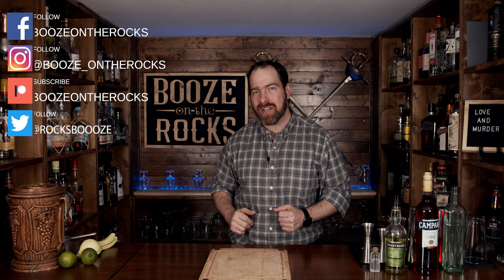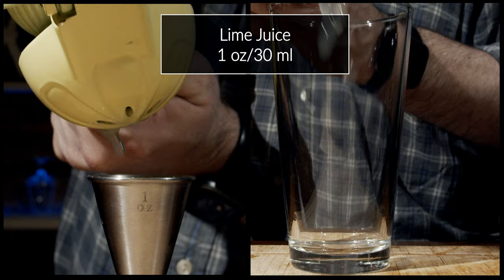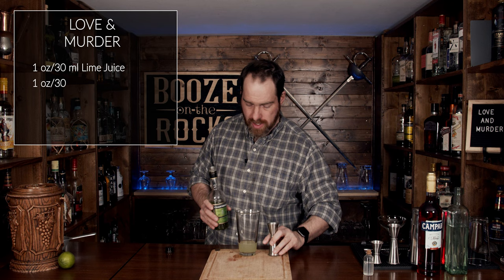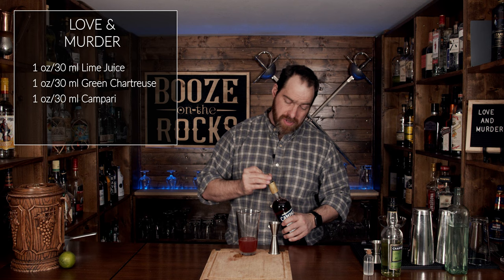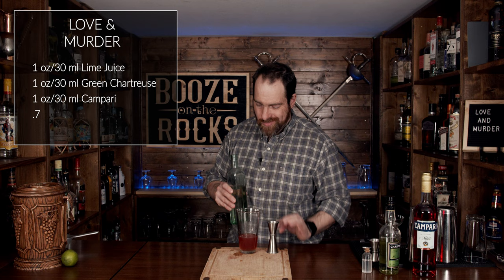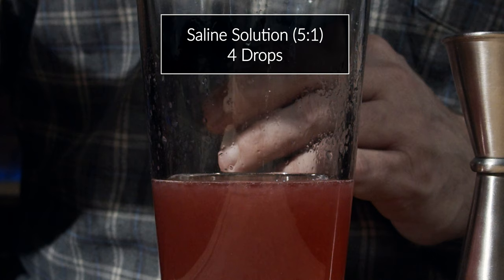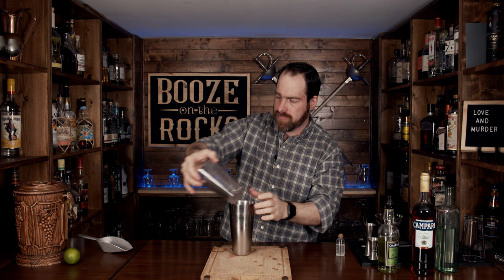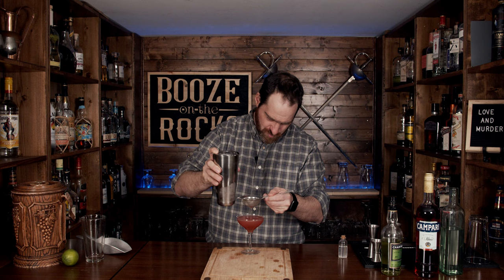How To Create Love and Murder in a Glass | Booze On The Rocks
Today on Booze On The Rocks we make the Love and Murder Cocktail. This cocktail was created by Nick Bennet the Bar director at Porchlight in New York. This is a bitter herbal cocktail that has lots of depth and flavor.  Try it out and let me know what you think.

BAR TOOLS

LOVE & MURDER

1 oz/30 ml Lime Juice
1 oz/30 ml Green Chartreuse
1 oz/30 ml Campari
.75 oz/22.5 ml Simple Syrup
4 drop Saline Solution (5:1)

Method

1. Add all the ingredients to the shaker tin.
2. Shake with ice for 10-15 seconds.
3. Fine strain into a coupe.